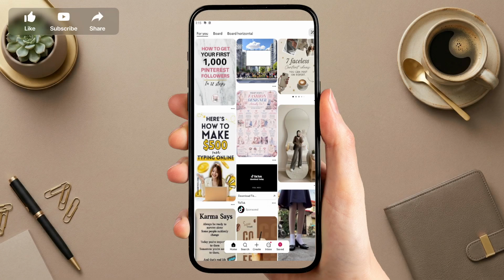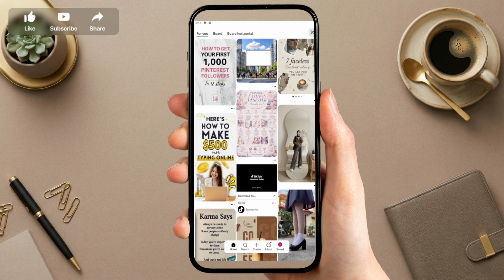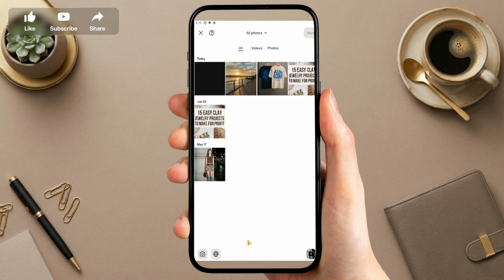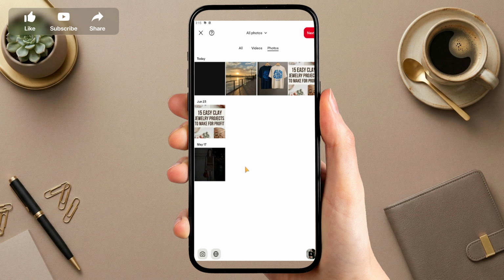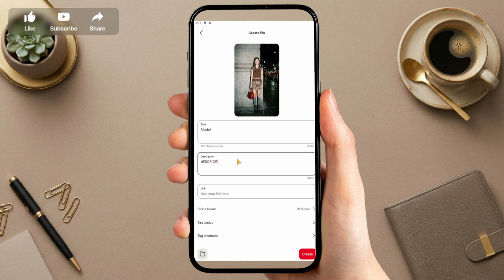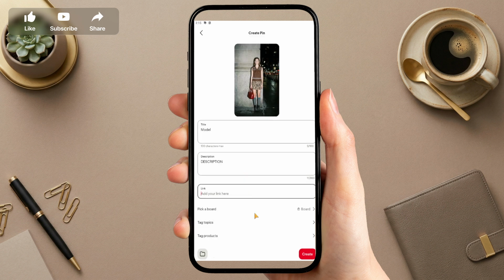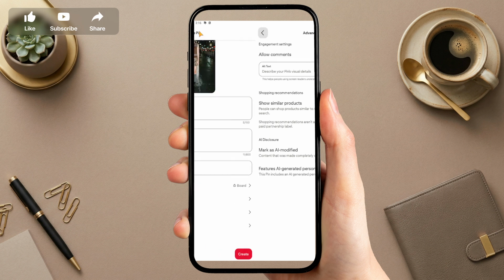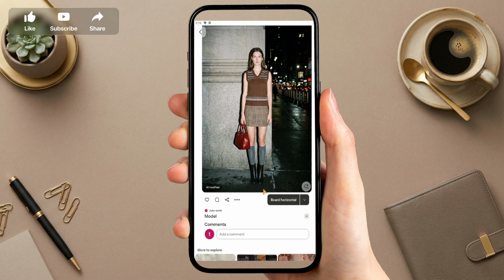How To Create A Pinterest Mobile Pin That Doesn't Expire [2026 Guide]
How To Create A Pinterest Mobile Pin That Doesn t Expire